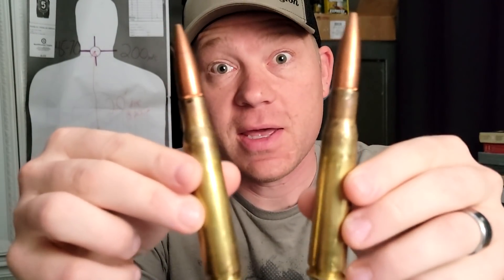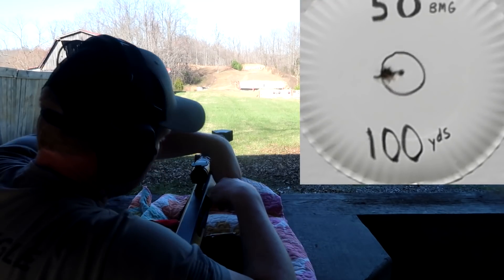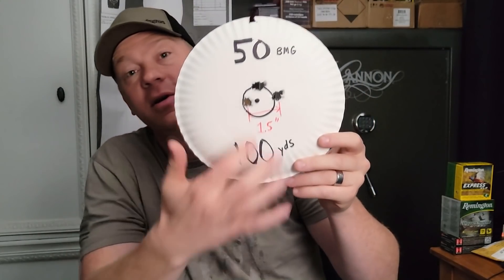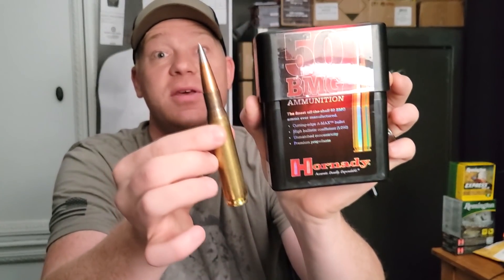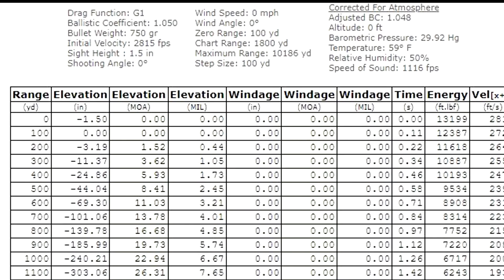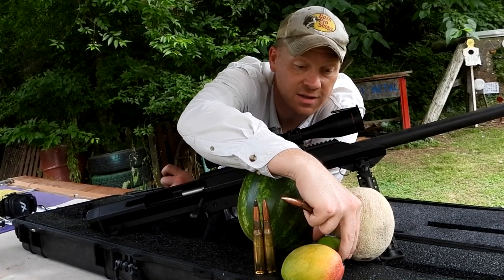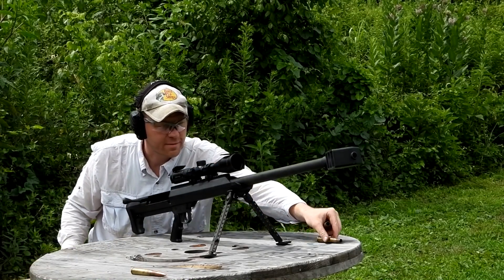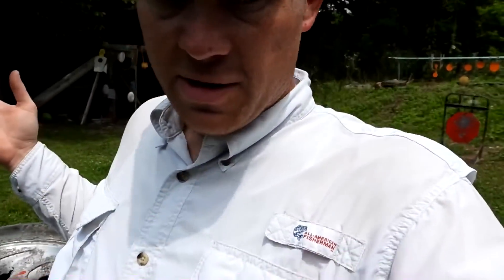.50 BMG Bullet Drop - Demonstrated and Explained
How fast does a 50BMG drop? Watch the video to find out!!!